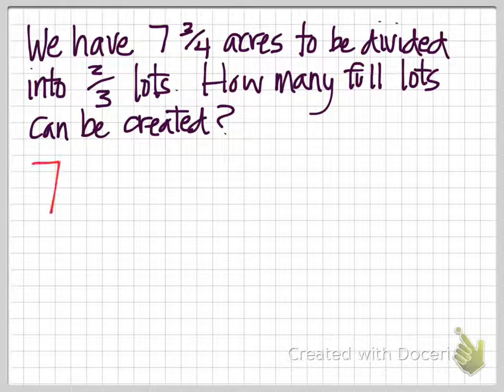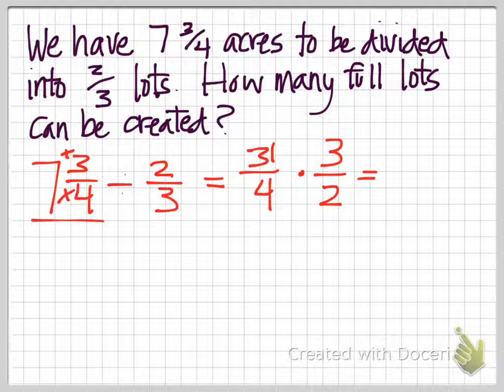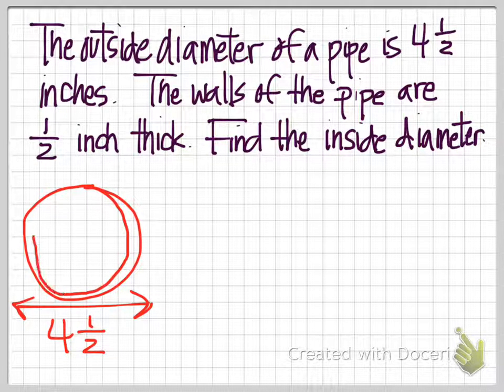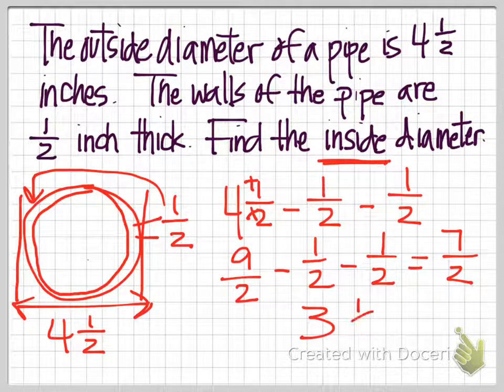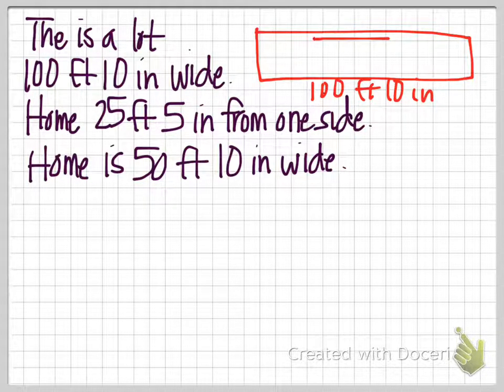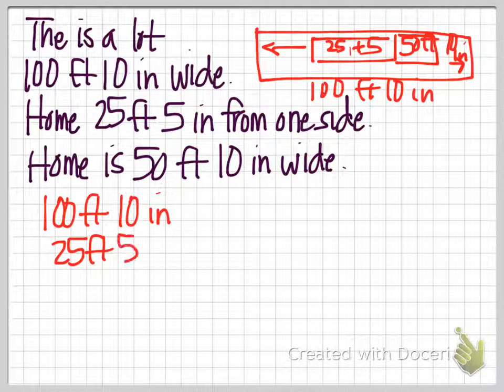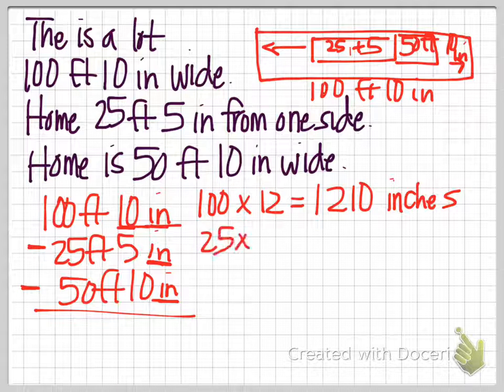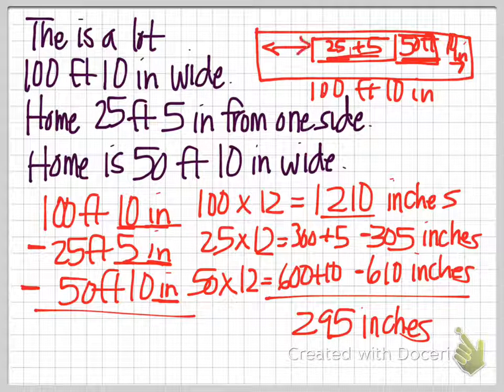Level 5 Fraction Examples